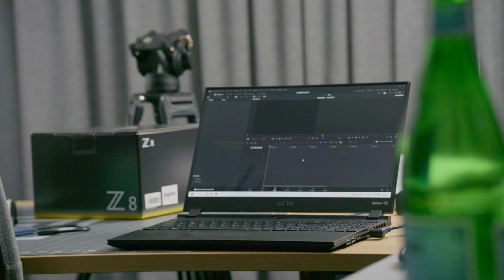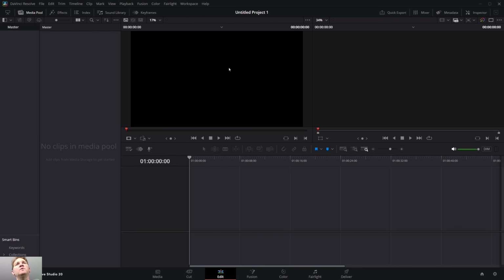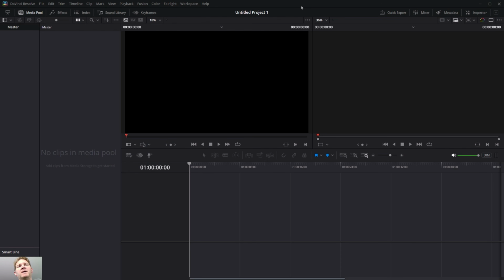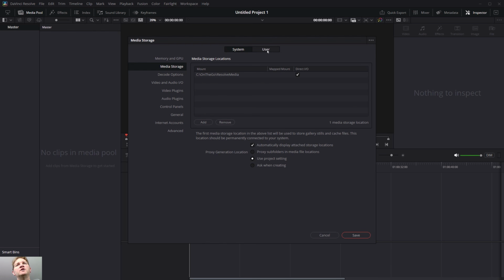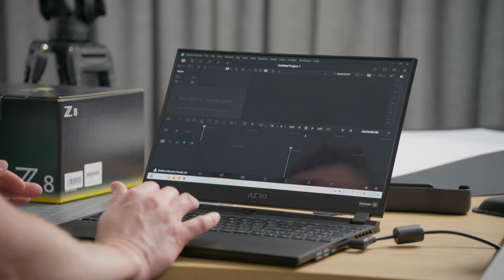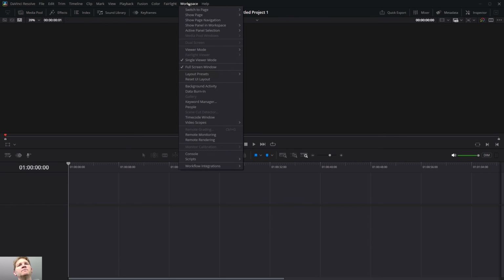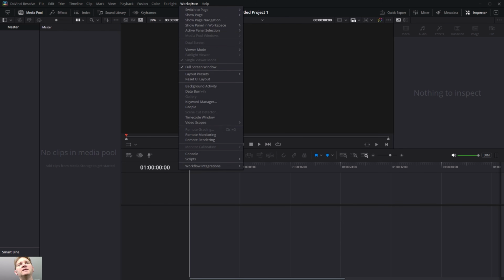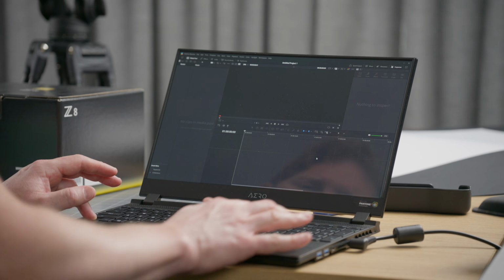Use DaVinci Resolve on a Laptop? ALWAYS do THIS!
How to use DaVinci Resolve on a laptop for maximum screen space and productivity.